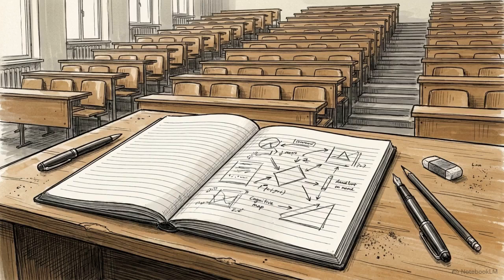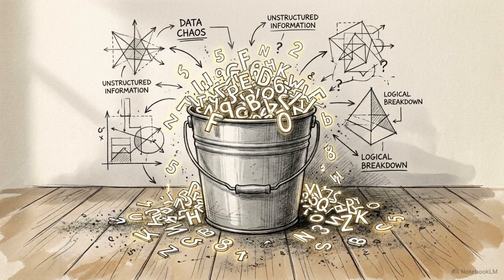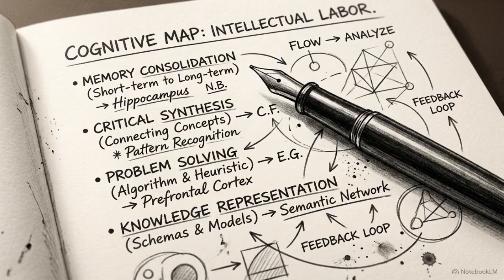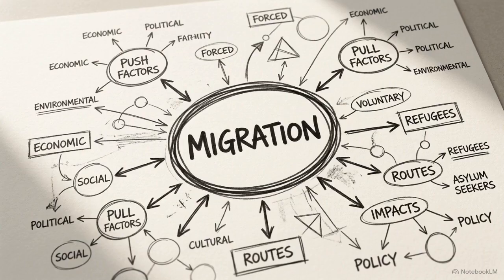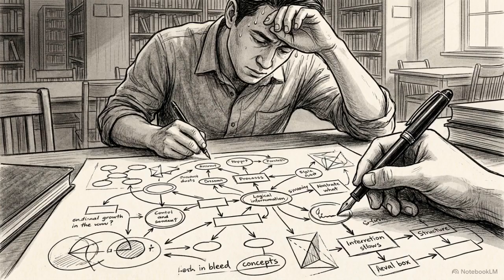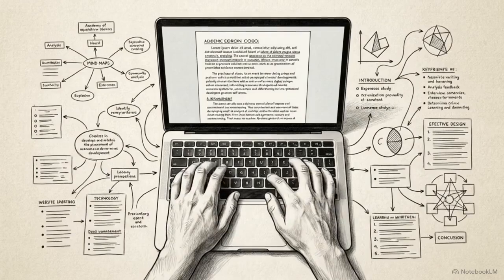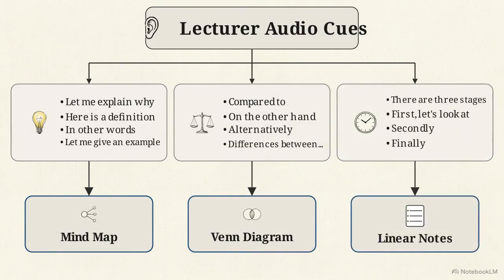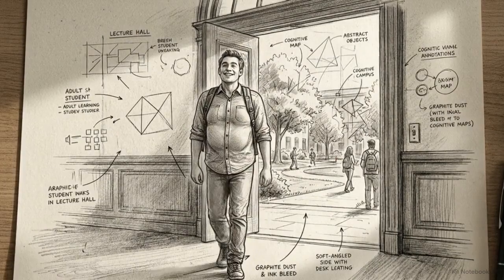The Note Taking Toolkit Matching the Method to the Material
Lesson 16: Taking Linear and Diagrammatic Notes
Compare different note-taking styles, from standard linear notes (using headings and bullet points) to visual mind maps and Venn diagrams, showing when each is most effective during a lecture.